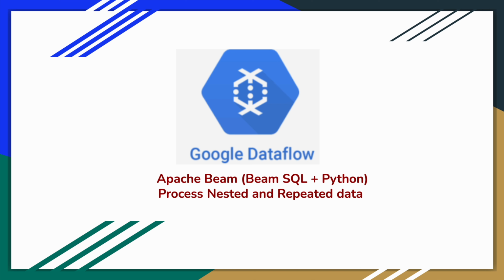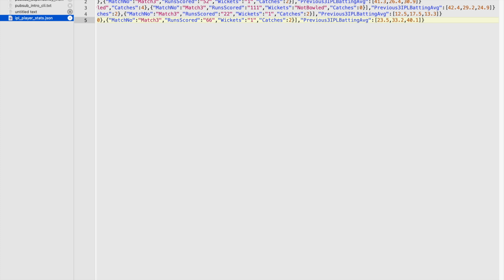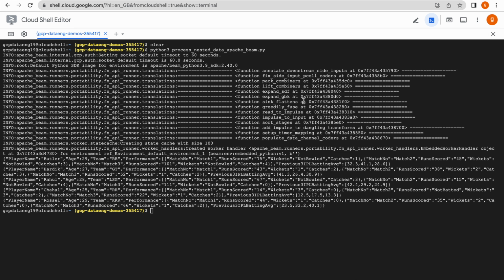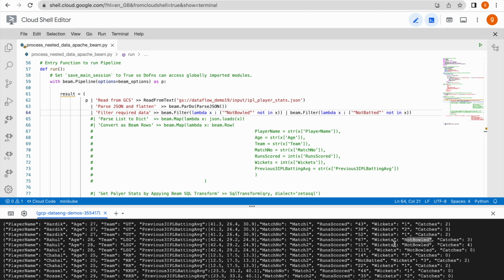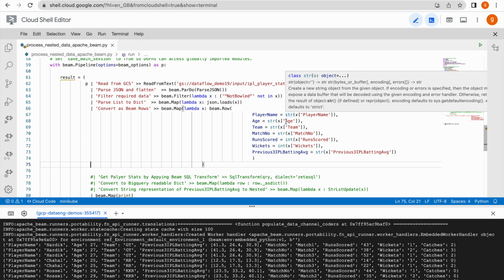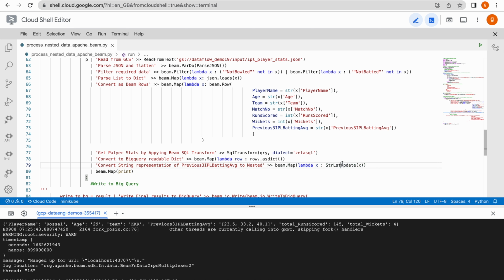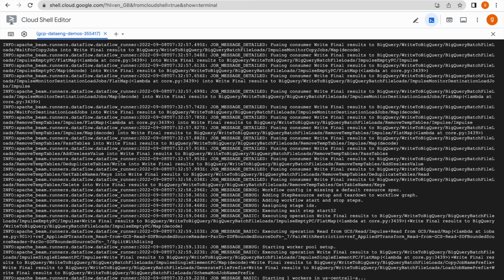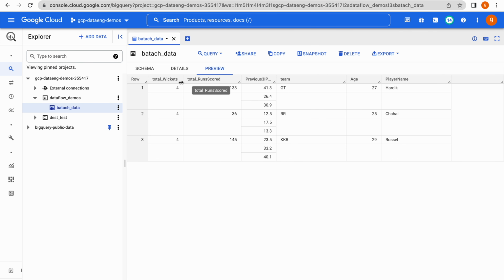GCP Apache Beam Batch pipeline | Process nested , repeated data using Dataflow | write to Big Query